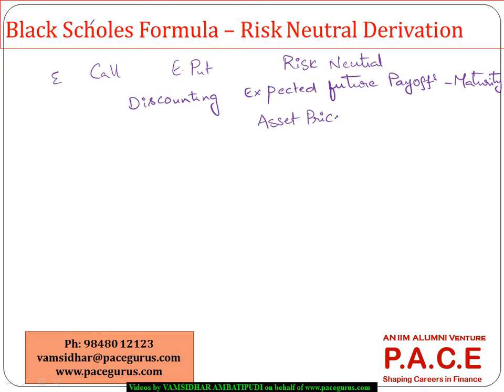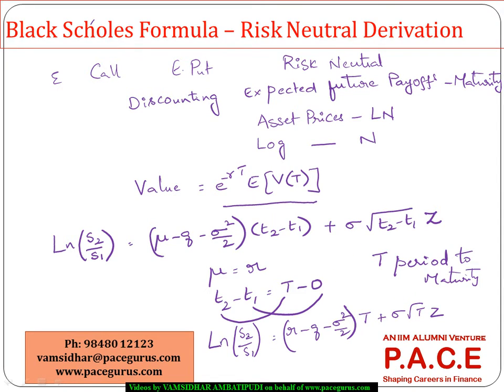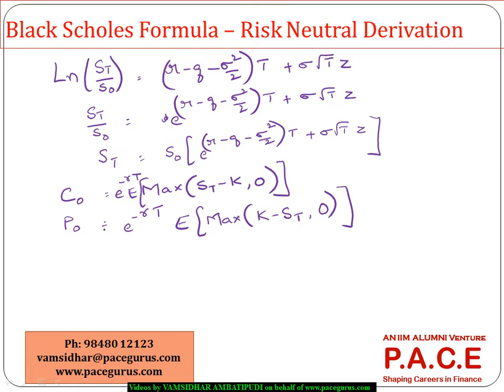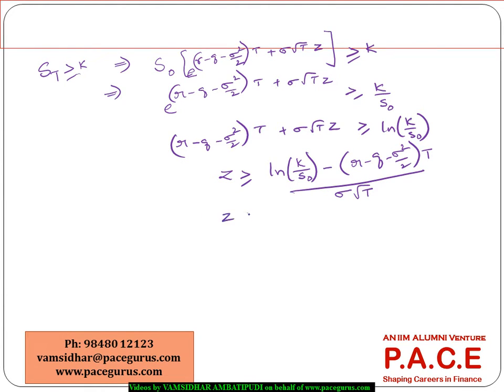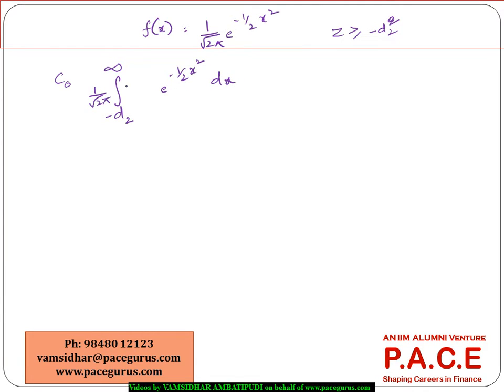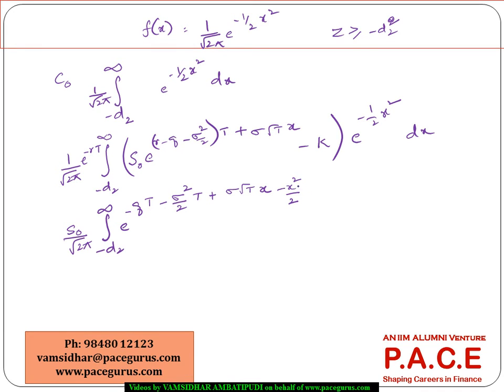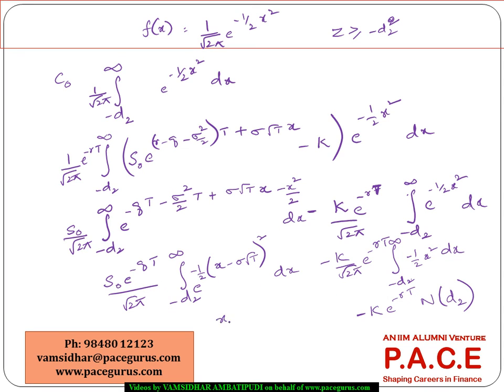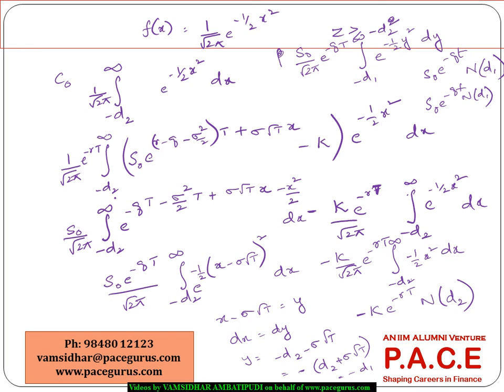Black Scholes Formula Risk Neutral Derivation